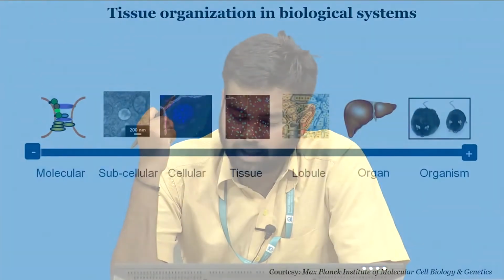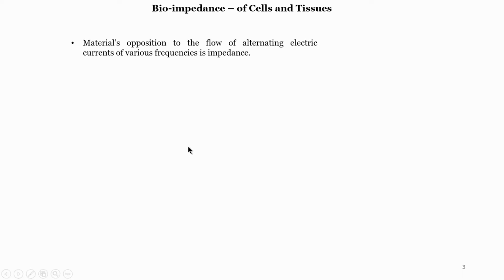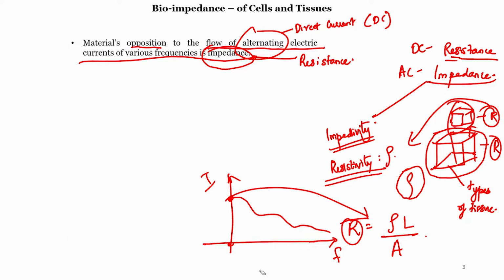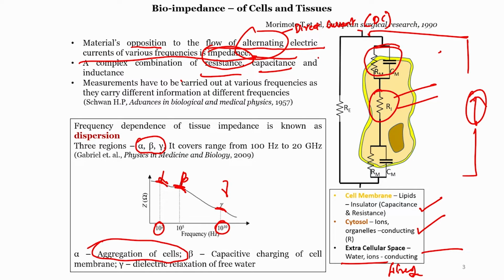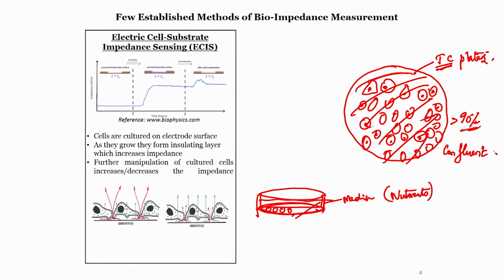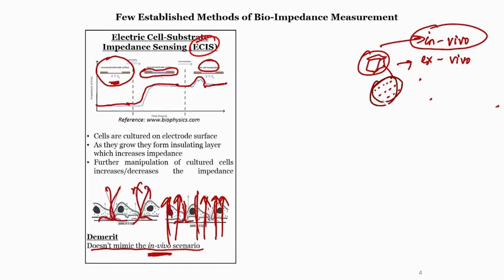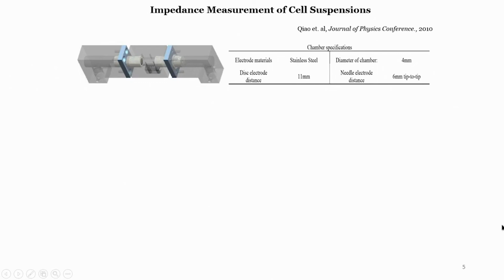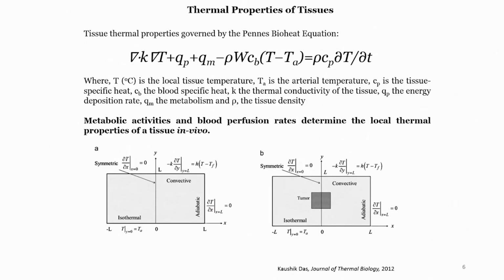mod04lec11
Subject:Electrical Engineering